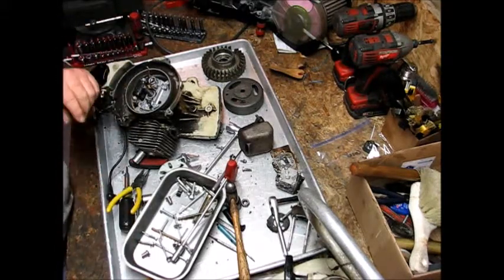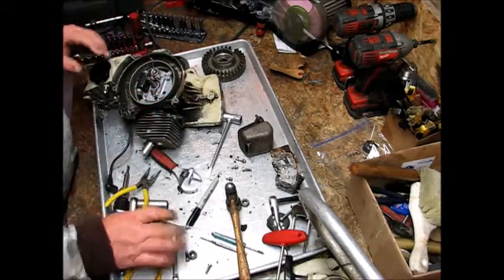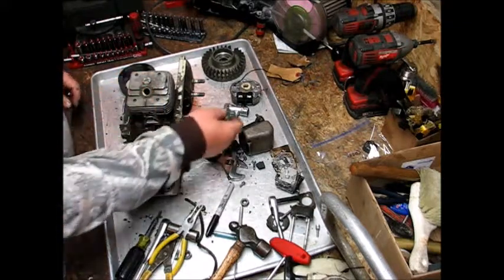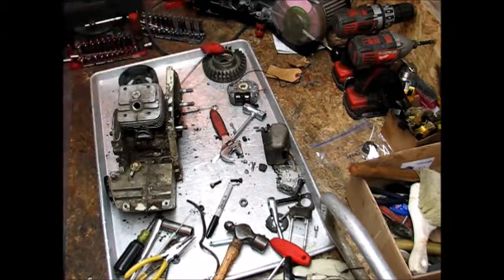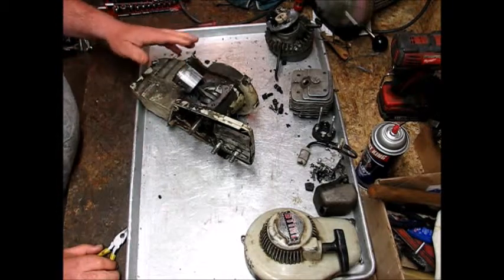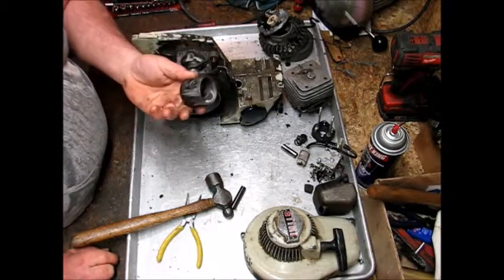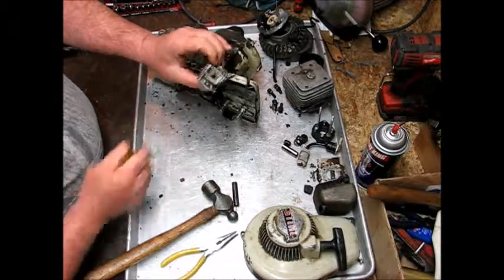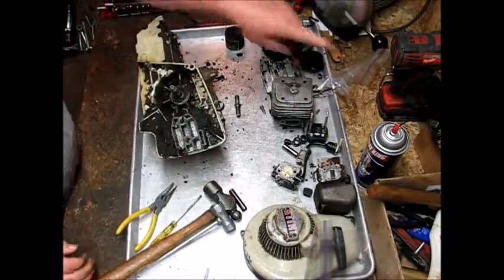Stihl Rear Handle S 10 Build part 2